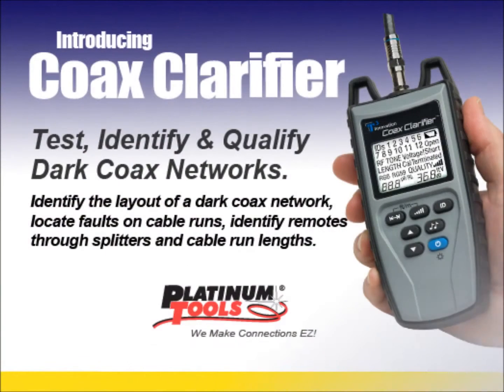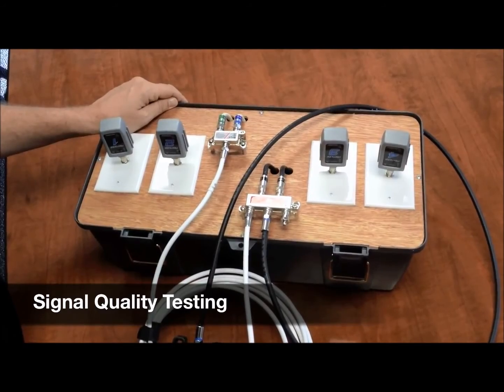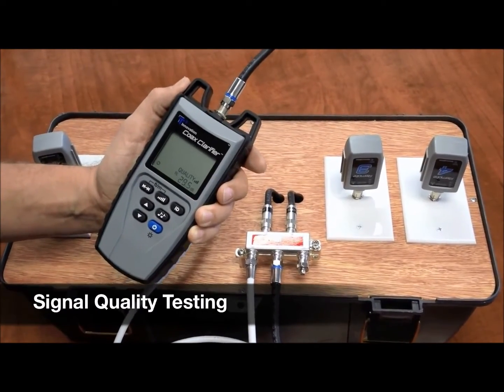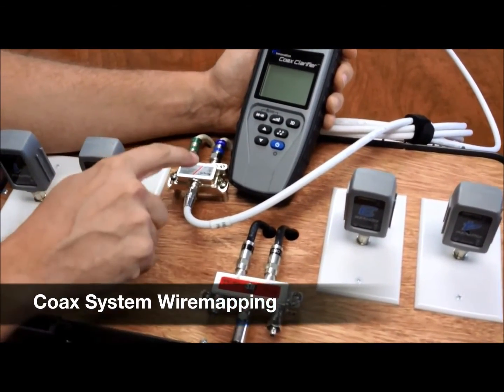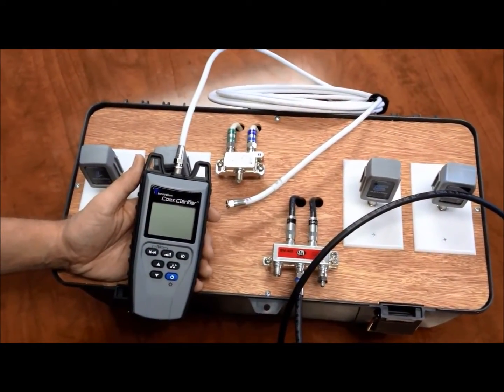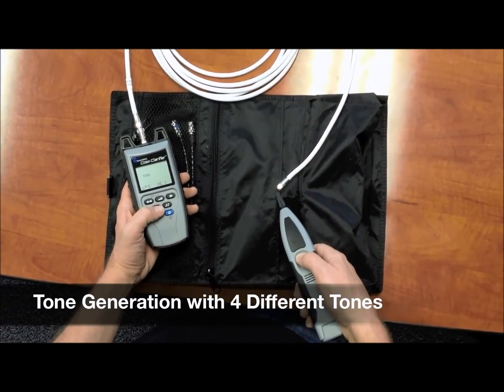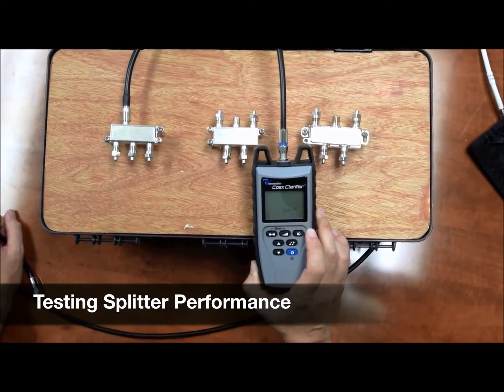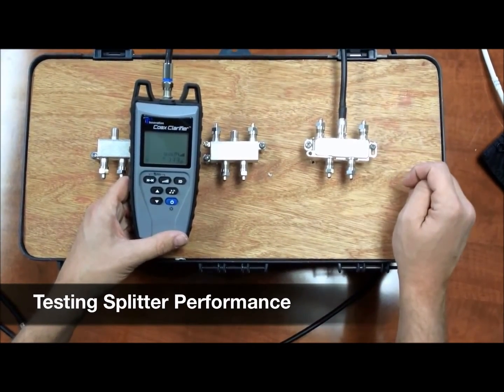Coax Clarifier - Test, Identify, and Qualify Dark Coax Networks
Dark unpowered coax systems give no clue as to their design, condition or configuration. The new Coax Clarifier™ makes it easy to discern the layout of a dark coax network, locate faults on individual cable runs, identify remotes through splitters, and determine cable run lengths. Separate wiremapping sets allows mapping the entire coax system and measure the quality and network characterization for carrying high grade video, surveillance data and HD programming.